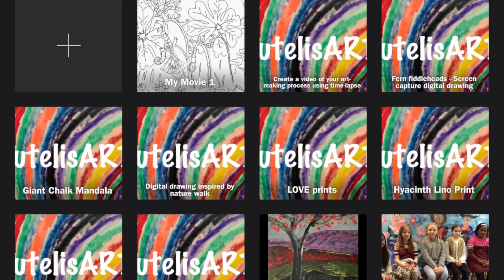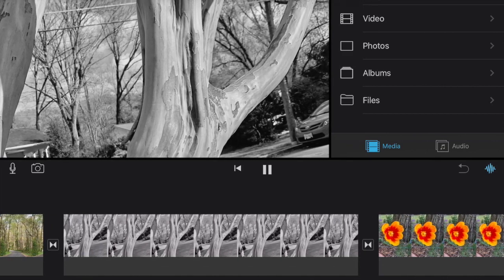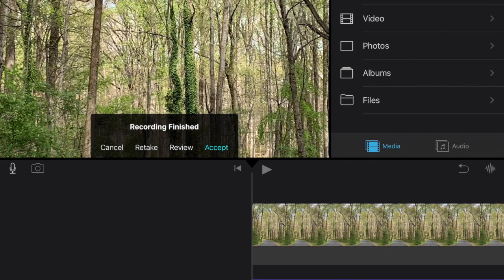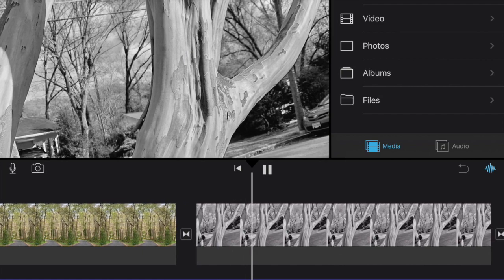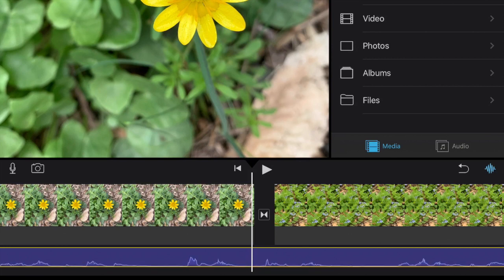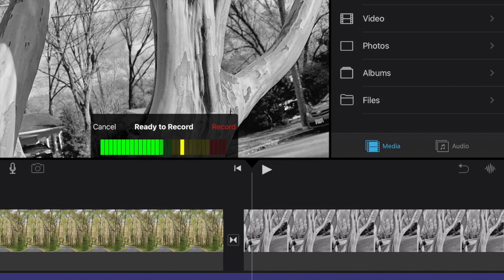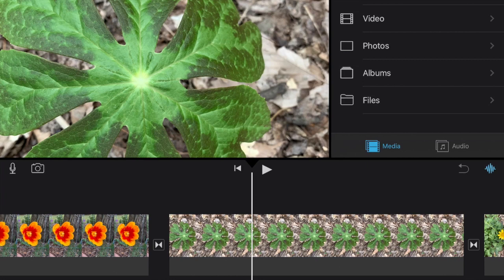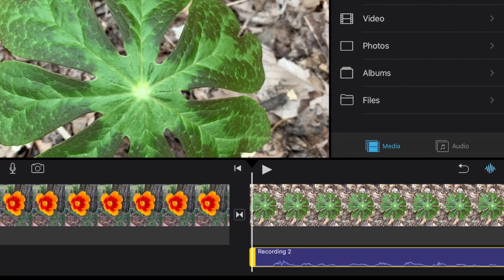Lesson #1/10 An iMovie Course: Voice Over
Miriam Cutelis is a National Board Certified educator of 20 years with a varied experience in arts-based settings. Currently, she works with elementary students to support them in solving interesting problems that are personally meaningful to them. Miriam believes that in order to best prepare our students to become tomorrow’s leaders their education must  place the child in the place of the innovator, creator and idea generator. Education should be an interaction between self and community, should be intellectually engaging, and always personalized to the child’s interests. Encouraging all students and educators to pursue their dreams, or “scratching that itch”  to make their art become reality should be the ultimate pursuit of all, despite their role in life. Miriam is also a long distance runner. She began seriously running at age 40 once she realised she got winded running around a block. She has since completed 12 marathons in 8 different states, two 50 milers and one 50K race. Her goal this year is completing a 100-mile distance within 48 hours. Miriam has utilized running as a launchpad for self-healing, self-realization and a forum for personal growth. Running, she feels, helps funnel all aspect of her life into one co-exists, congruent self. Her approach, message and passion towards education and teaching is direct outgrowth from her own personal growth and struggles.  She feels one’s career path in life should always be deeply aligned with one’s personal goals.